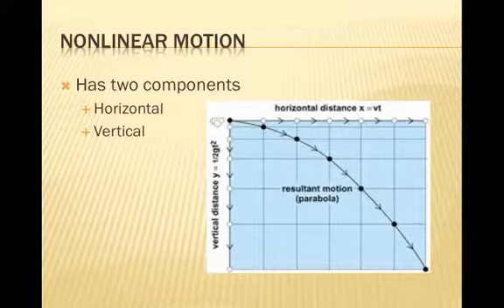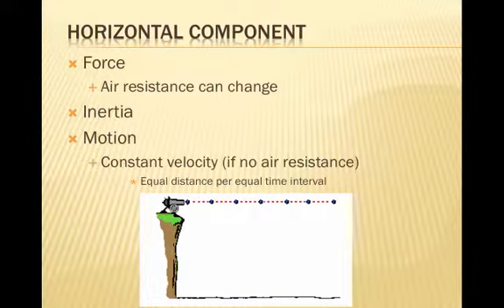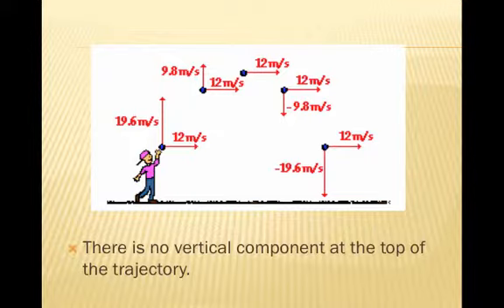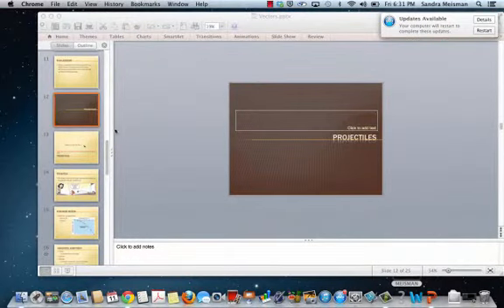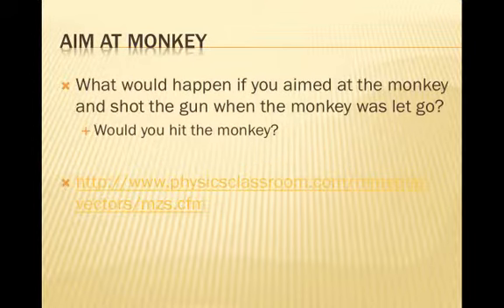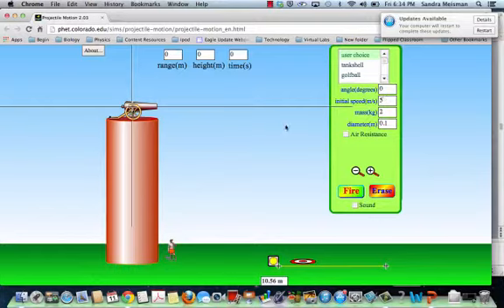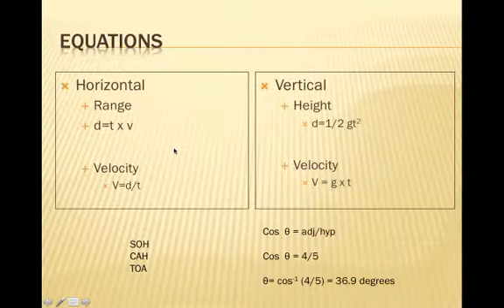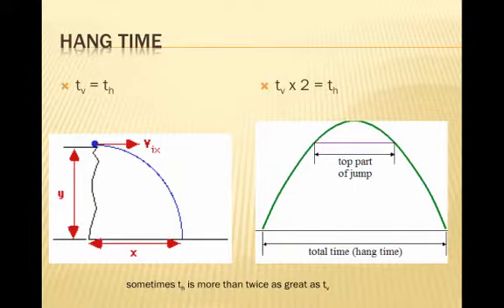Projectiles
Table of Contents:

00:00 - Projectiles
00:07 - Projectiles
00:56 - Projectile
01:13 - Nonlinear Motion
02:30 - Horizontal Component
03:29 - Vertical Component
04:01 - Projectile
04:33 - Parabola
04:43 -
05:43 - Throw vs Drop
09:15 - Aim at Monkey
10:12 - TIME:  Throw with greater Vi
12:55 - Equations
14:41 - Hang Time